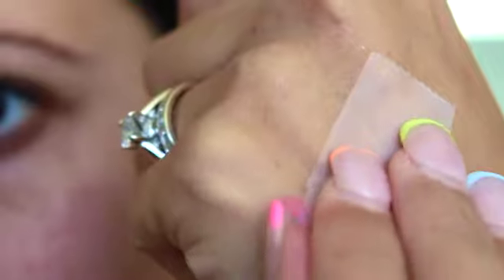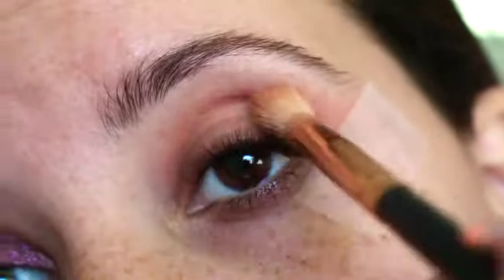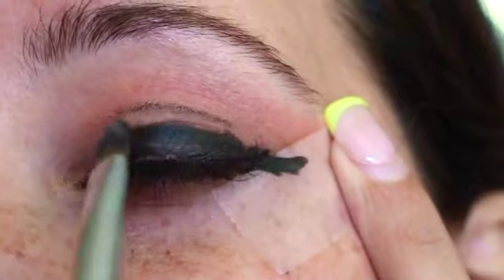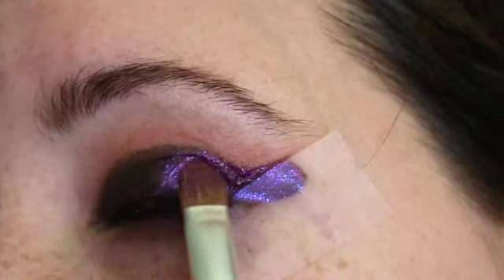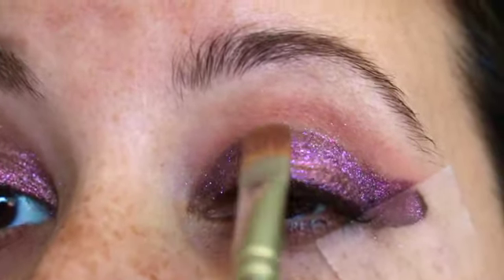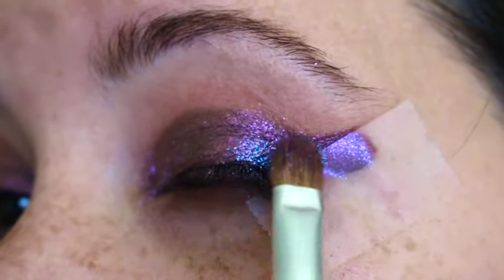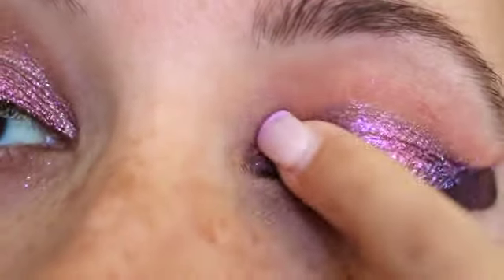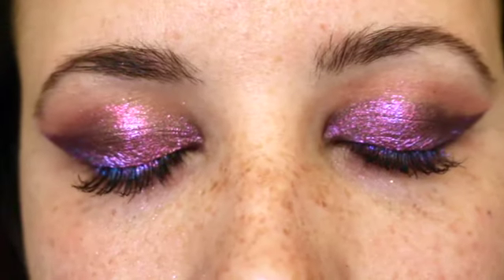Pat McGrath Huetopian Dream X Subversive Tutorial | Chloe G.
PMG Labs Huetopian Dream Palette X Subversive Palette